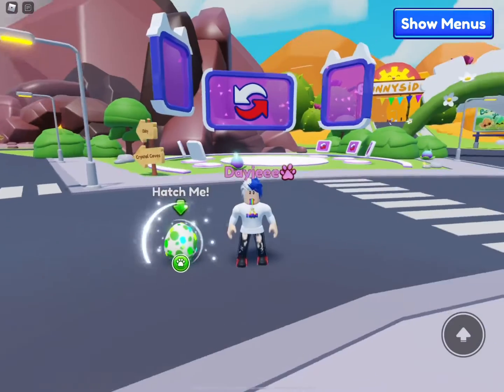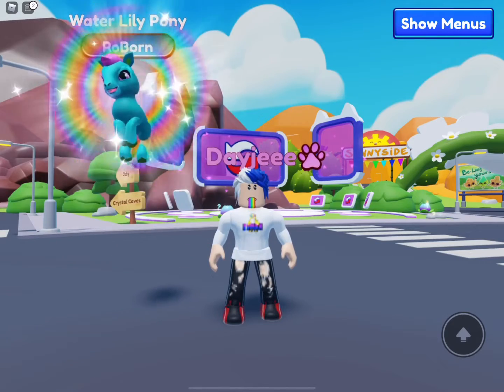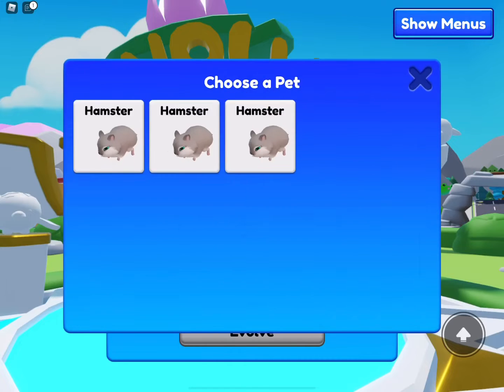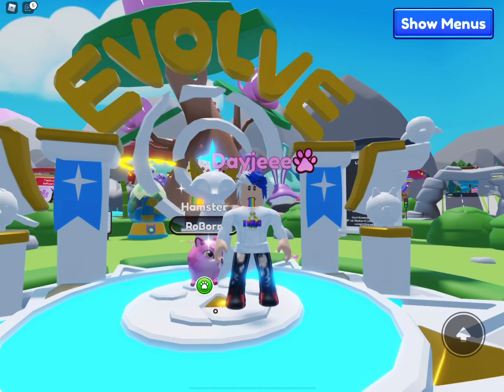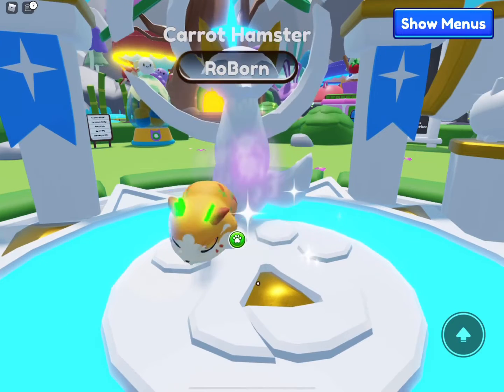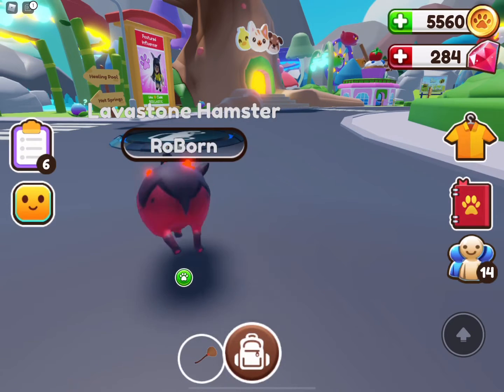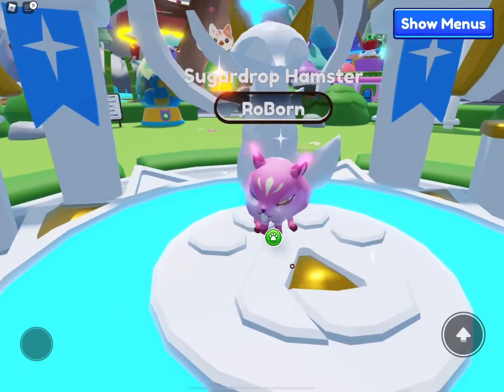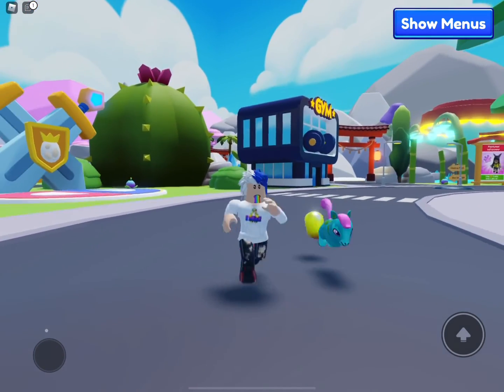We’re done with ALL Shiny Hamsters in Roblox Ropets and they are ADORABLE 💙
The Shiny Carrot Hamster , Shiny Lavastone Hamster , and Shiny Sugardrop will make you love the Hamsters even more ❤️ This marks the end of our shiny grind as we;ge revealed all of the Shiny Hamsters but we’re not done with them just yet! Evolving Hamsters with Friends and a very different giveaway for the day. MASSIVE Thanks to Jo and Sarah for the help here 💙

Here’s what you need to do to join the RoWheel giveaways:
2. Like the vid

** If your username isn’t on the comments then it won’t count**
💙WINNERS PLEASE SEND AN IN-GAME REQUEST TO “ Dayjeee_gifts” to claim your rewards💙

Roblox: Become a Super Pal by joining Supersolid Roblox Group!